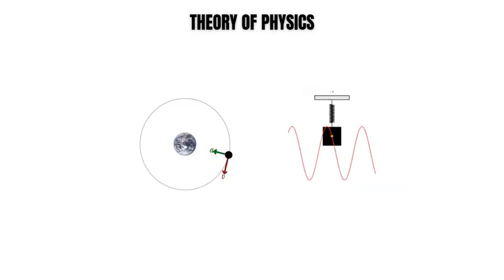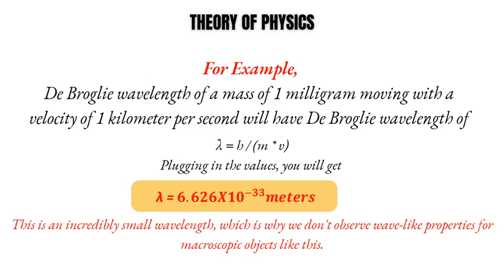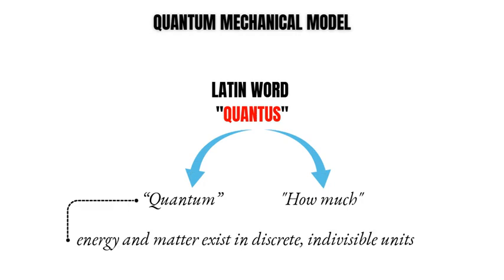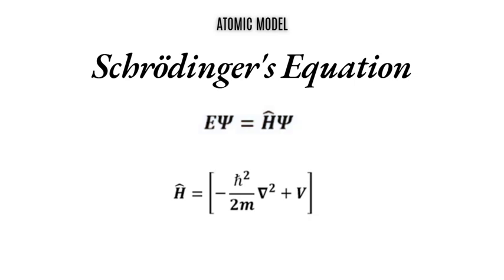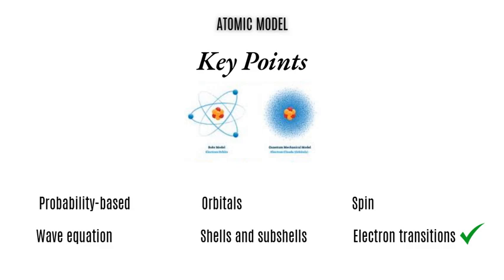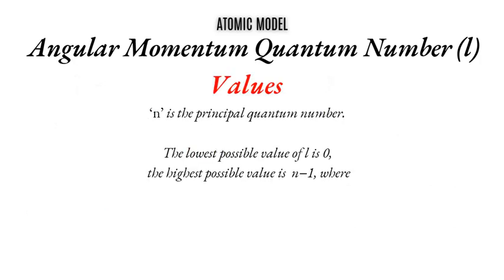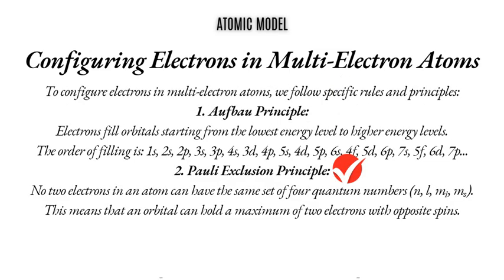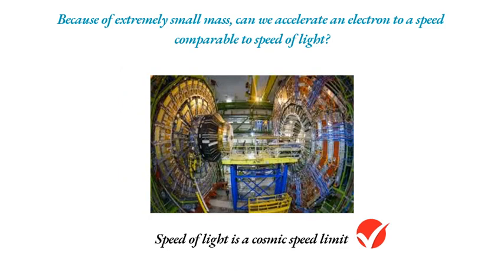Please Note: Channel Moved to new one Structure of Atom (Part3)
This video explains the Quantum Mechanical Model of Atom. The video covers the following theoretical details
Classical Mechanics, Dual nature of Particles, Departure from Classical Mechanics. De Broglie Hypothesis, Planck's theory, Schrodinger Equation, Quantum Numbers, Principal Quantum Number, Azimuthal Quantum Number, Magnetic Quantum Number and Spin Quantum Number,  s, p, d and f orbitals, Configuring electrons in multi-electron Atom, Aufbau Principle, Hund's Rule, Solved examples